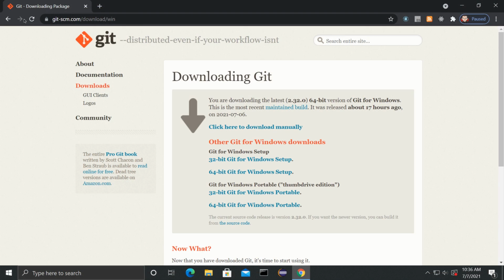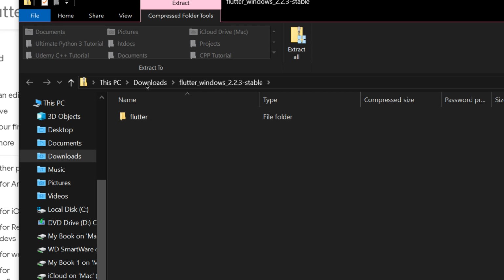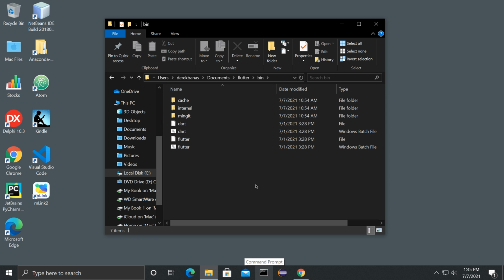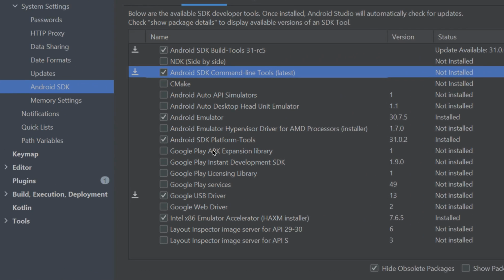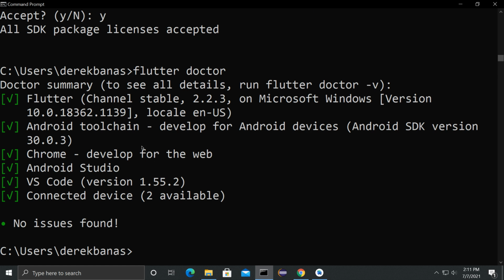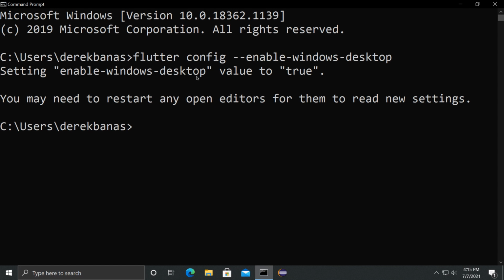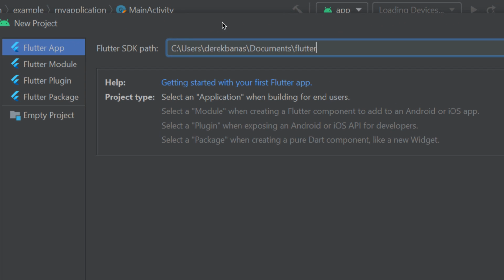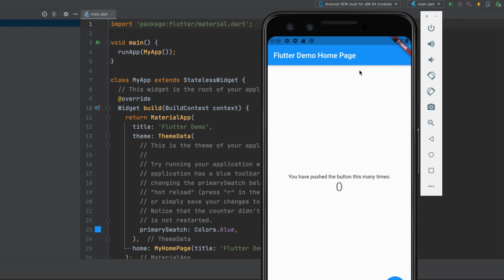Install Flutter Windows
In this video I show you how to setup a Flutter development system on Windows and cover how to solve any problem you may have. I cover all of the following :

✳️ Install Flutter & Dart
✳️ Fixing Problems Flutter Doctor Errors
✳️ Path Setup
✳️ Install Android Studio
✳️ SDK Manager & Tools
✳️ Installing Visual Studio
✳️ Running Apps in Browsers & Emulators

►► Python Programming Bootcamp Series for $9.99 Highest Rated Python Udemy Course + 48 Hrs + 200 Videos + Data Science

1.
2.